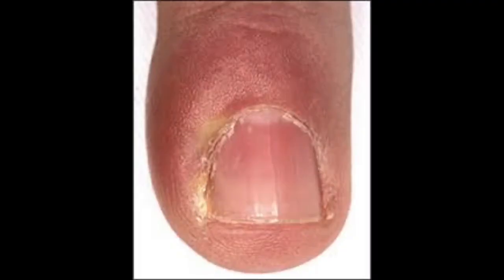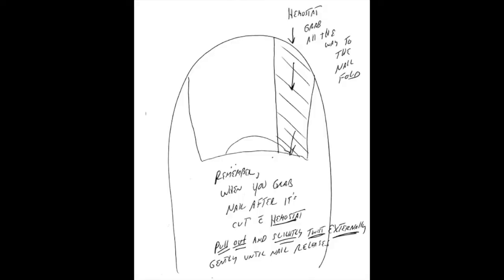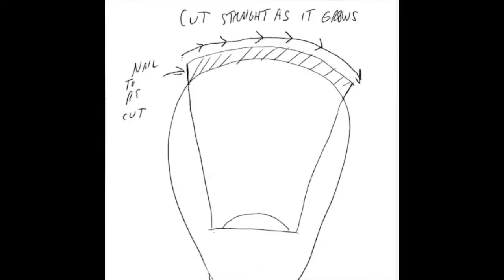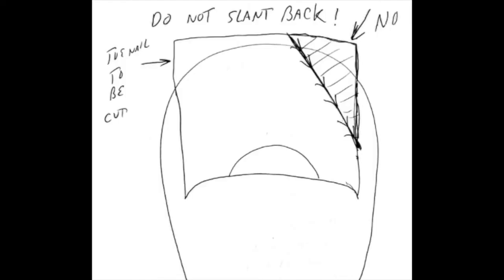Ingrown Toenails! What do I do? Emergency Medicine meets Podiatry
Ingrown toenails...can't live with them.. CAN LIVE WITHOUT THEM!

Dr. Avir Mitra from EM Offsides and Matthew P. Butler D.P.M [podiatrist] discuss basic treatment and management for the commonly encountered but highly undesirable ingrown toenail.

**content is meant for medical practitioners' education ONLY. this content should not be misconstrued as medical advice to general public.**